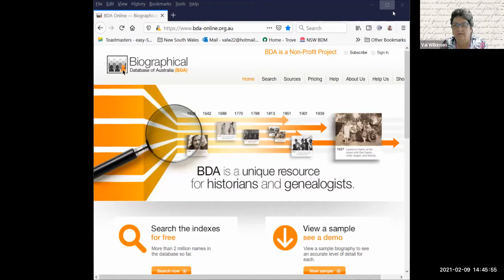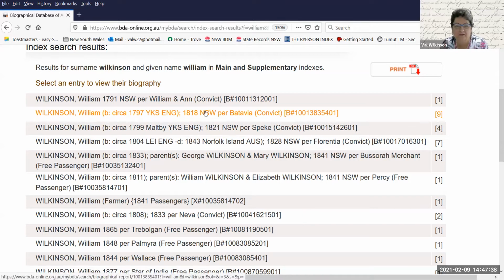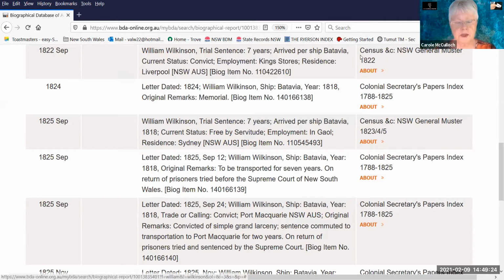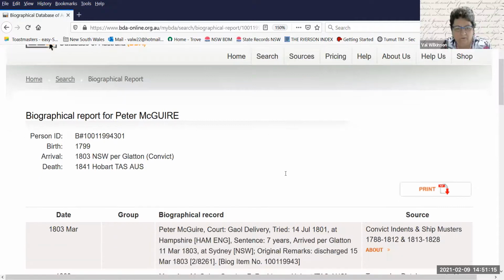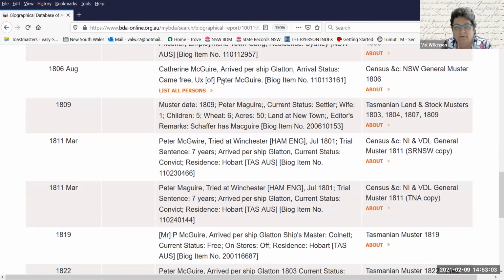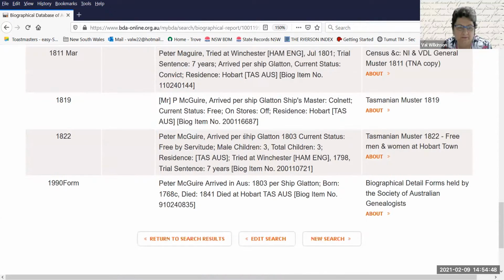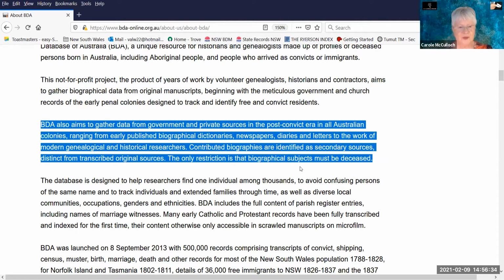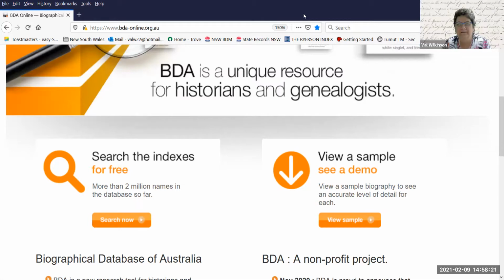Essential Habits for Genealogists: Interviews with Val Wilkinson #3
How to use the Biographical Database Australia

Get your free course here:
Blogging in the Past Lane